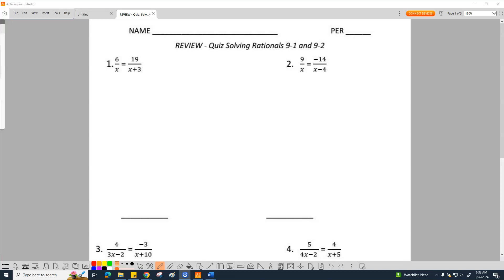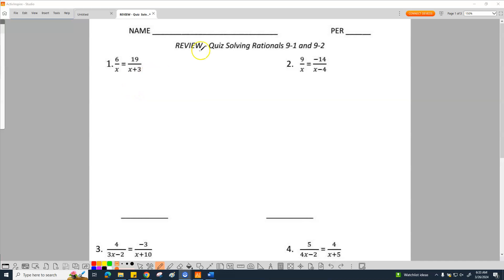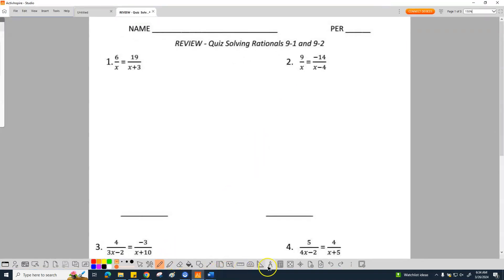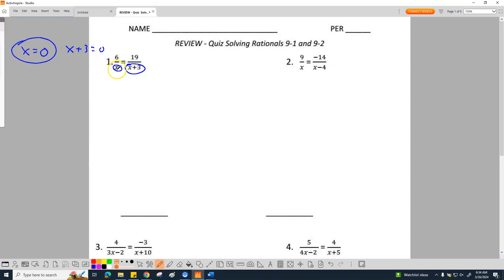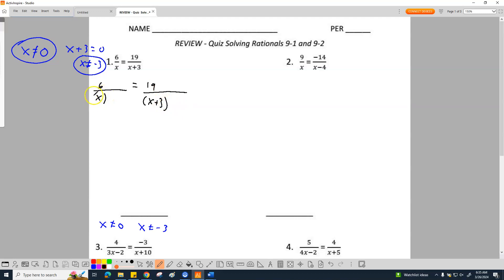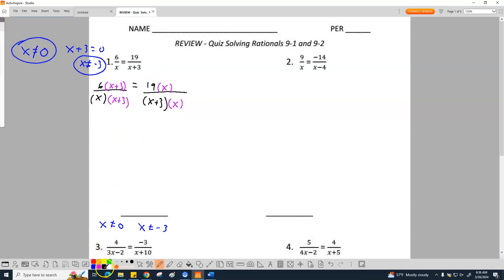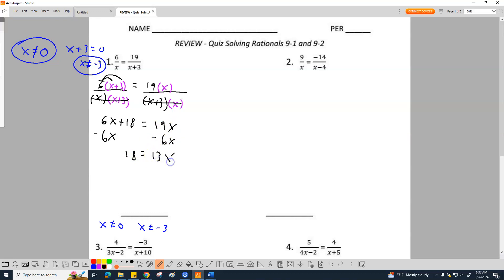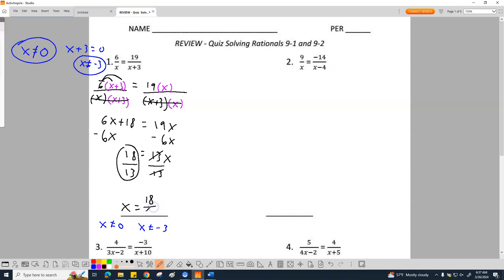03-26-2024: Video #1: Section 1, 2